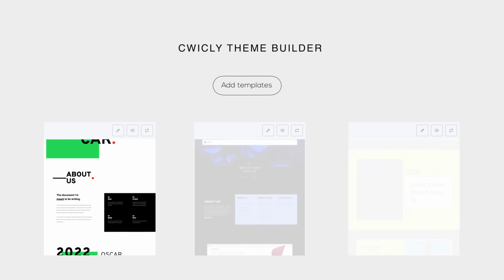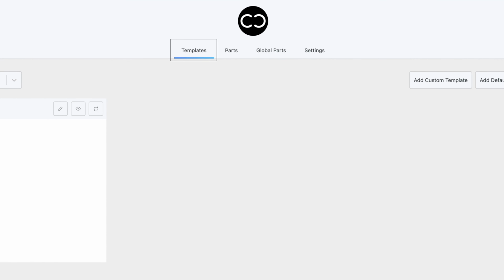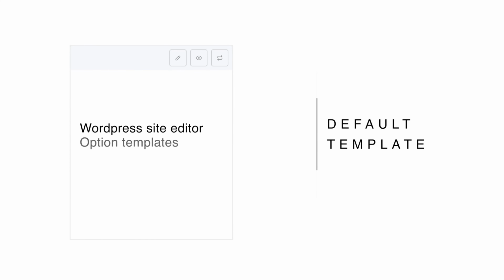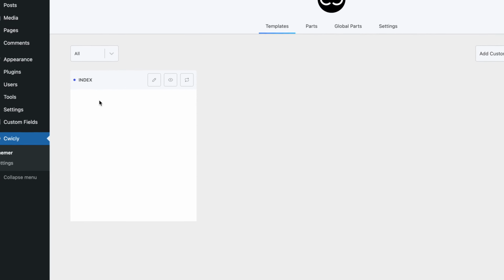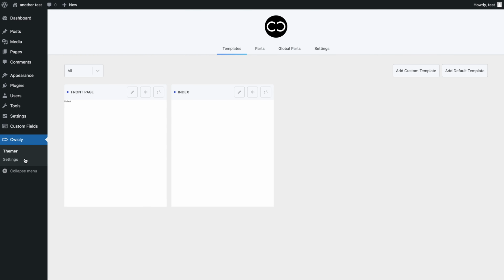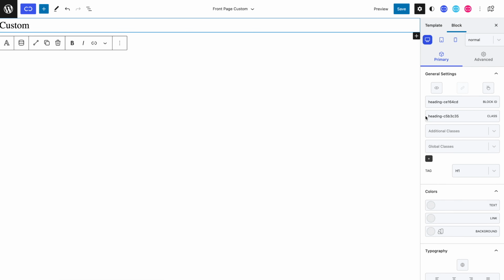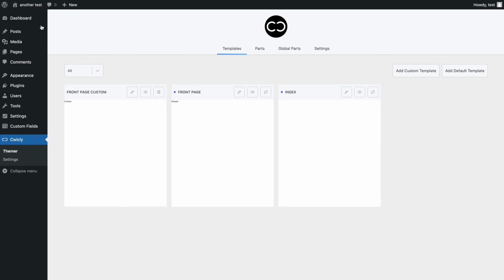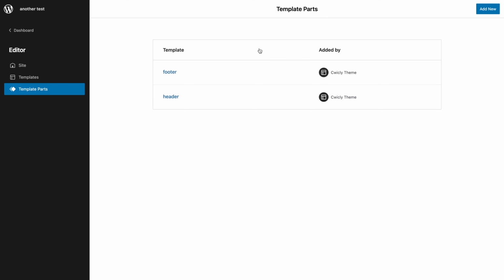Cwicly Themer in WordPress Gutenberg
Arthemis presents the Cwicly Theme Builder to improve your workflow and web design efficiency.

Steps in the video:
00:00 - Introduction
00:12 - Presentation of the Cwicly Themer
01:20 - Wordpress Dashboard
01:33 - Structure
01:44 - Templates Tab
02:02 - Action Buttons : Edit, Visibility Conditions, Reset
02:11 - Custom and Default Templates
03:37 - Index Template
04:03 - Adding Default Template
05:25 - Adding Custom Template
06:26 - Visibility Conditions
07:34 - Template Type Selector
07:55 - Parts Tab
08:32 - Conclusion